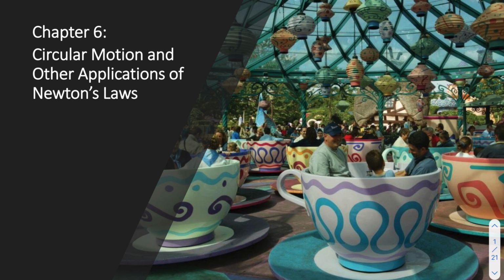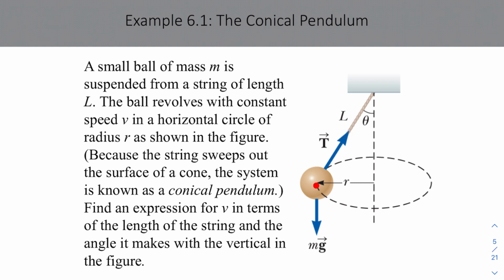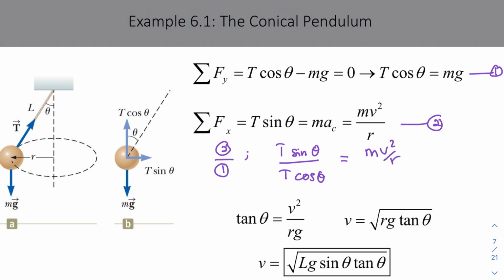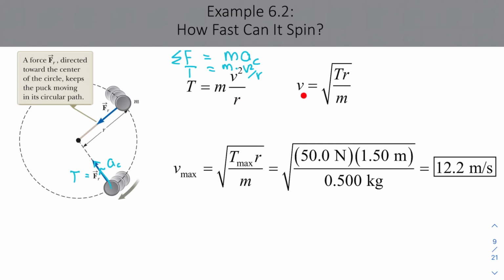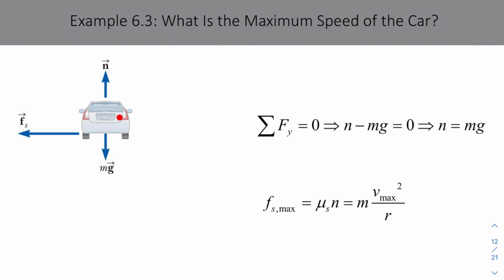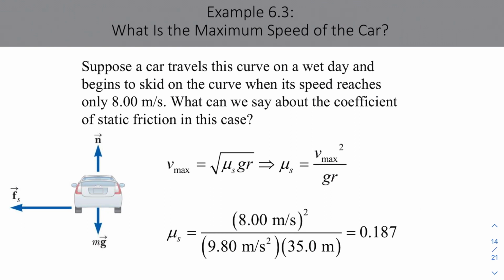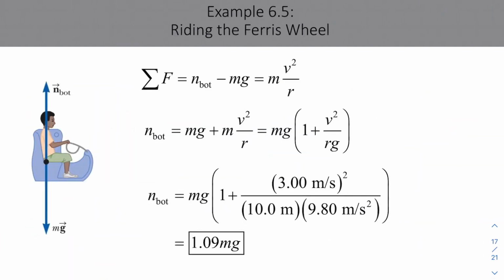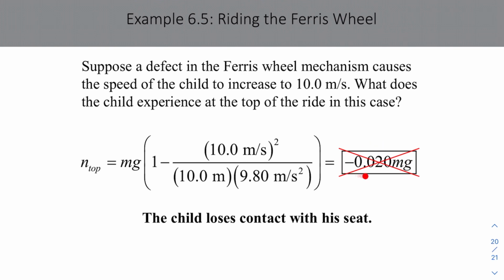PHL 0215 : Chapter 6 - Circular Motion